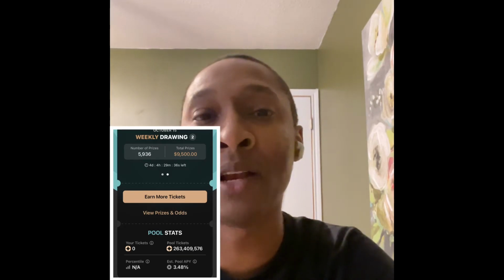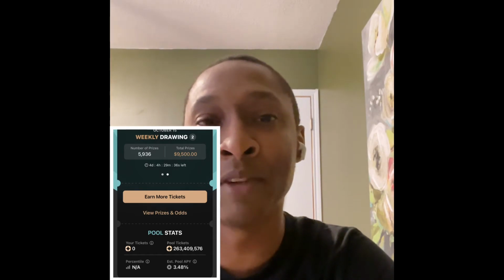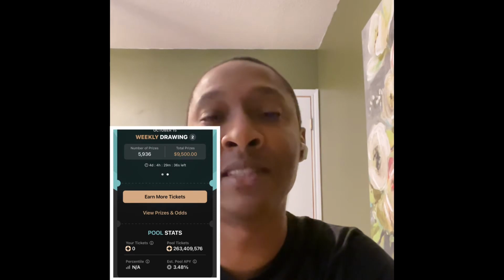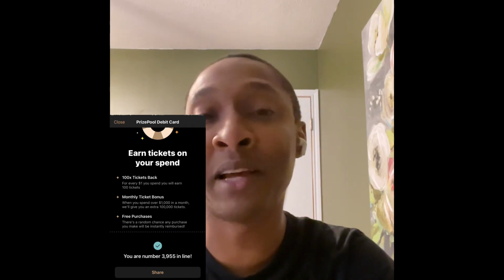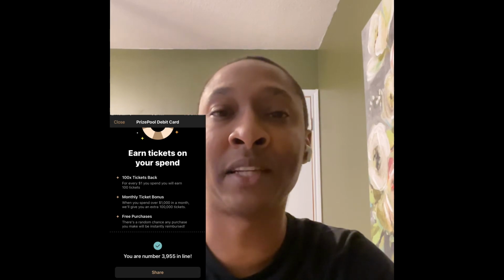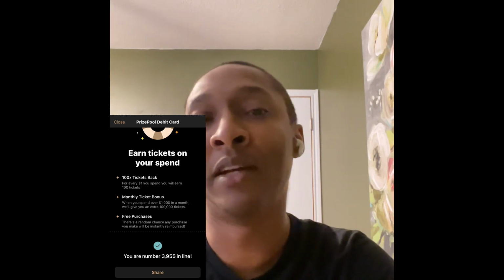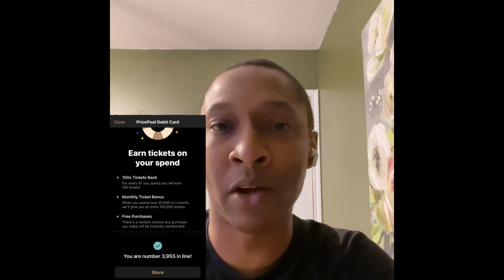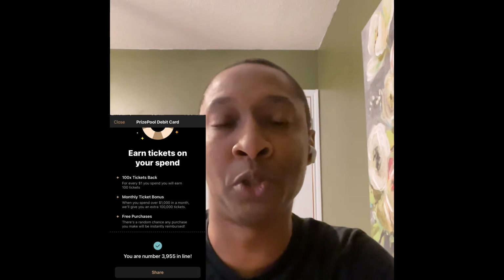Prize Pool Savings Account Review - Win Cash Prizes with Your Emergency Fund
Prize Pool Savings Account Review - Win Cash Prizes with Emergency Fund. Over $50K in cash prizes given away each month, and one Grand Prize winner each month will win $10K!!!

Instead of playing the lottery, or putting your money in a low yield account, use the PrizePool savings account with its 0.30% APY, which is 7.5x higher than the National average and 30x higher than some big banks!

Webull App: receive 2 Free Shares of Stock valued between $6-$1,400 after $100 deposit
MooMoo: 2 Free Shares of Stock after $100 or more Deposit!
Unifimoney: Deposit $1K or more and receive $25+ Bonus in Bitcoin!

Bank Account Referrals:
Yotta Savings Account: Use Code AJMOBILEMONEY for a chance to win $10 Million!
Greenwood Bank: Bank Black and earn $10 with my referral

Non-Financial Referrals:
     Mobile Phone Service: